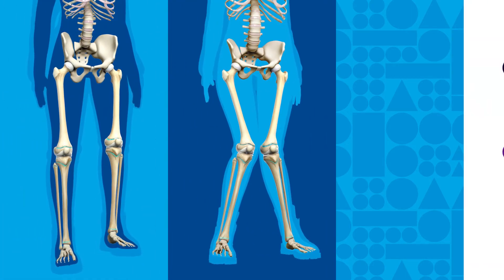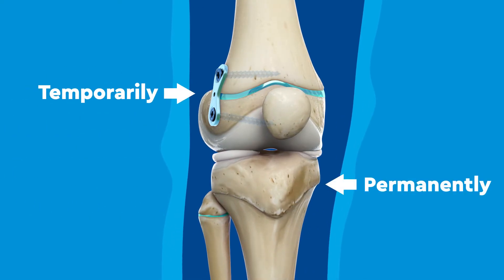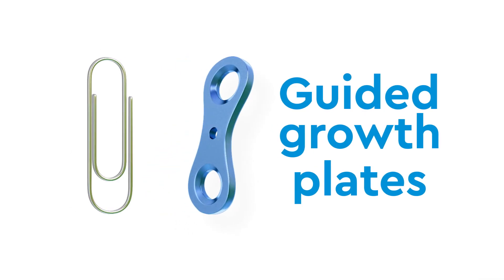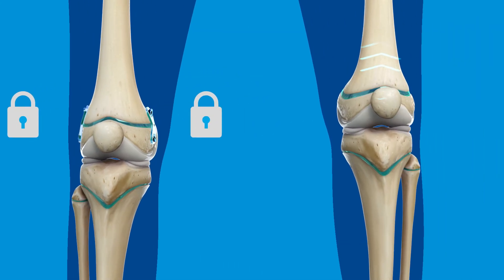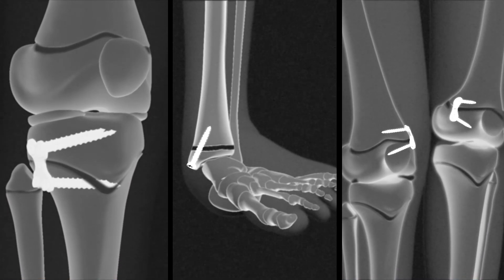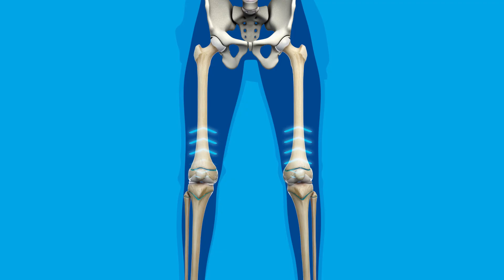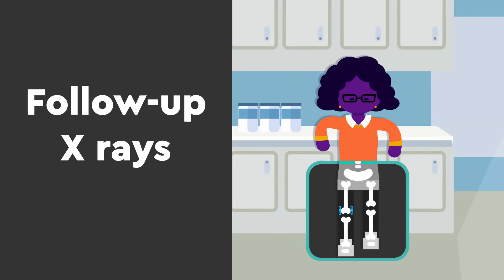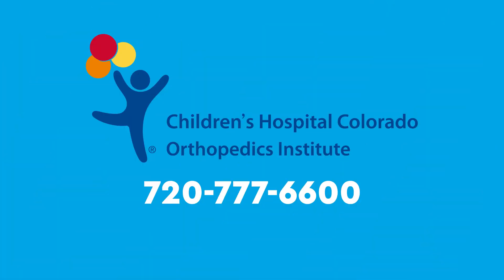Guided Growth Surgery for Limb Deformities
If a child has a limb deformity, growth rates can cause complications over time. To address this, guided growth surgery may be recommended. Learn more about bone growth, guided growth plate surgery (called epiphysiodesis) and what to expect.